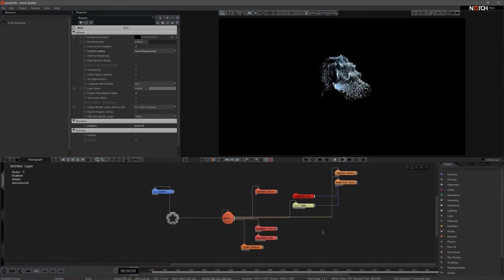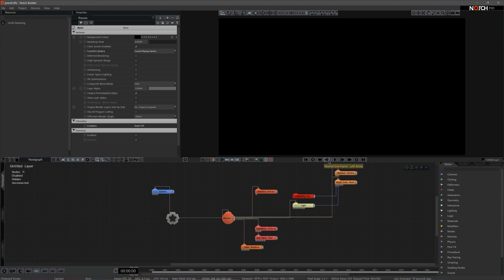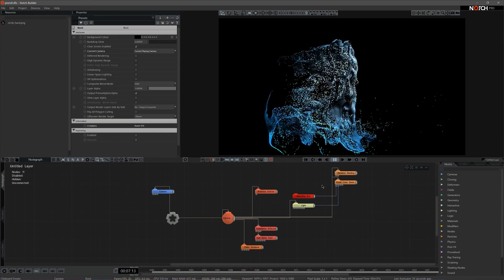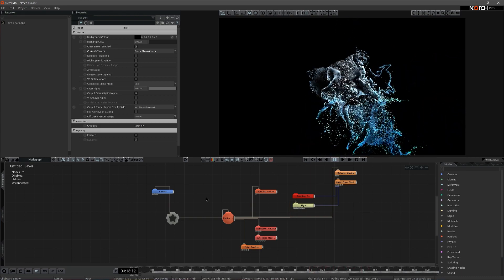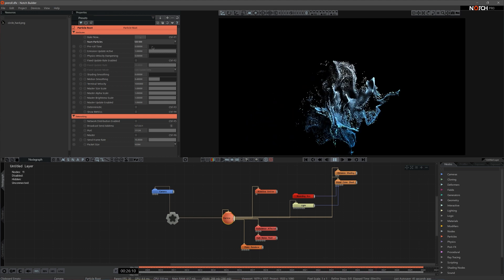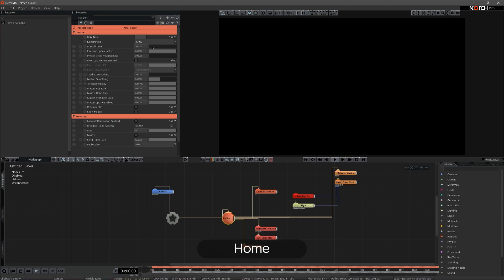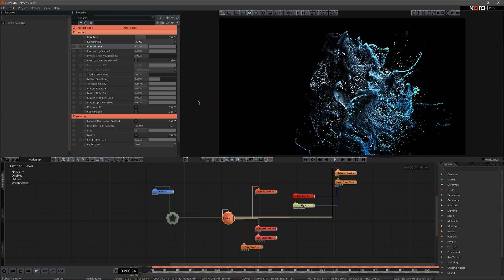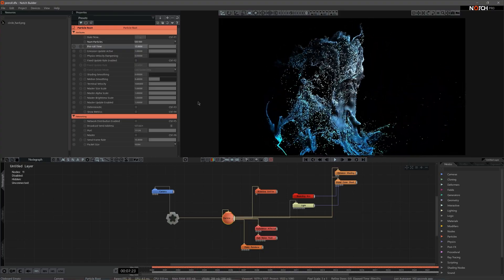Particle Pre-roll Time - (Notch Quick Tip)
Particle "Pre-roll Time" gives you complete control when visualising or rendering your particle systems. Rather than waiting for the system to get up to speed, use the particle pre-roll time to initialise the full simulation for when you need it.